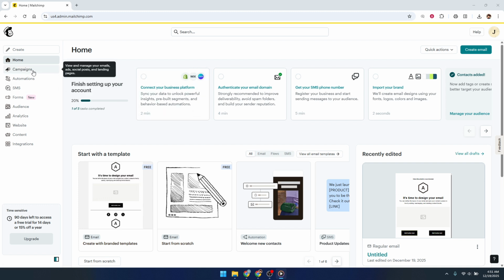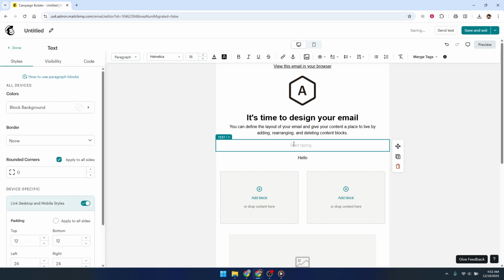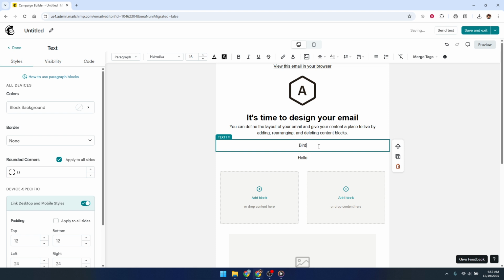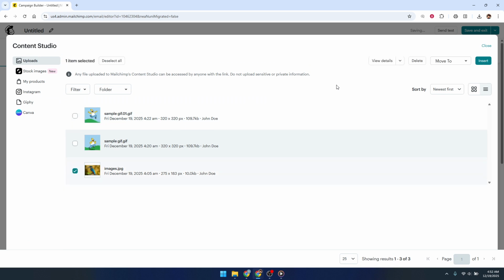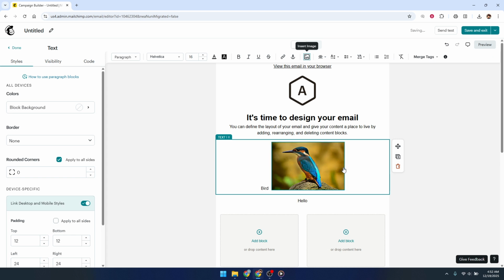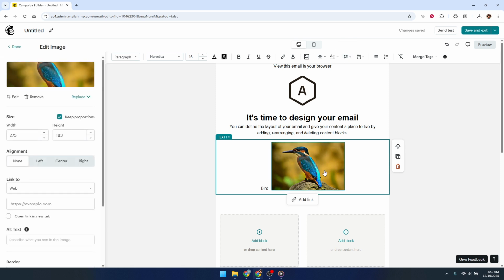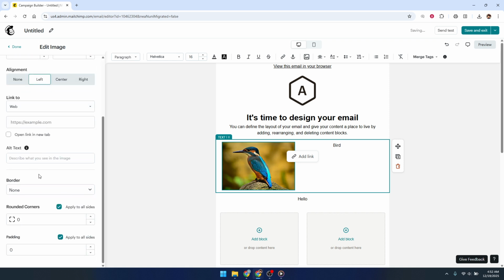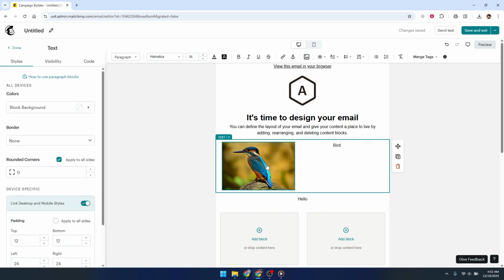How To Wrap Text Around Image In Mailchimp [2026 Guide]